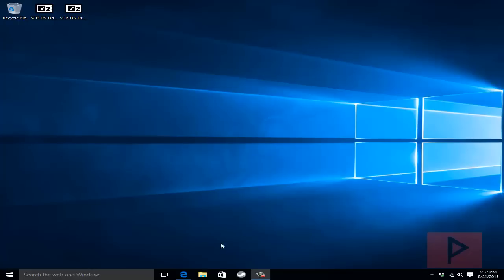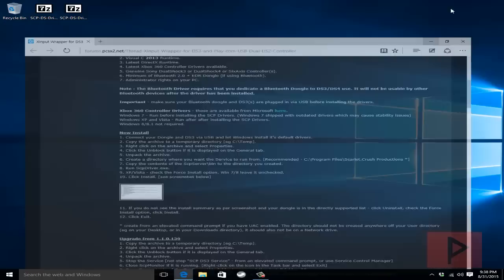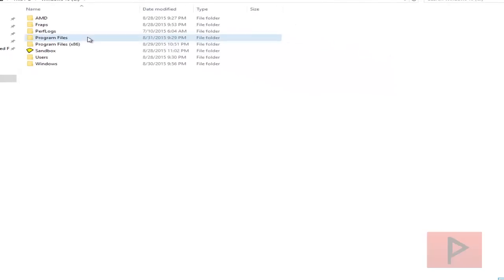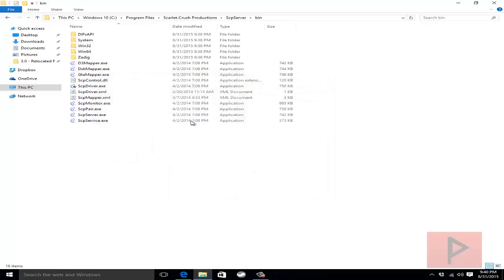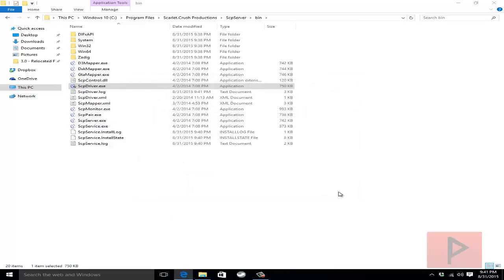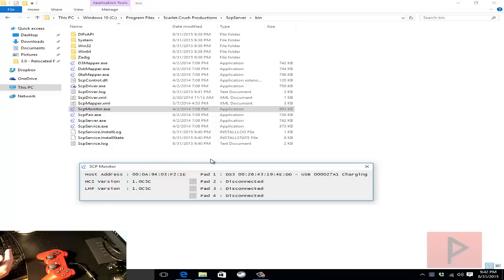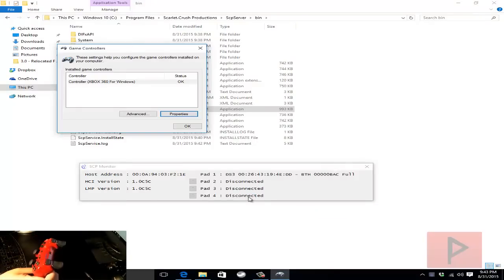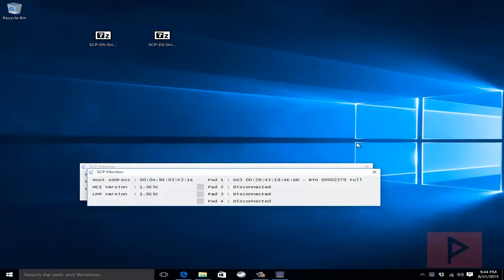[How To] Connect PS3 Controller To PC On Windows 10 (SCP DS3 Method)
Today's tutorial shows you how to get the PS3 controller recognized in Windows 10 as an xbox 360 controller so you can play all the latest games. You can do this through USB or through bluetooth.  I got it working in less than 2 minutes, so you should too!

Troubleshooting tips:

1) If for some reason drivers are not being installed, look into disabling driver signature enforcement.
2) For some gamers, it helps to restart the PC after install process is done.
3) Inside your root folder, right click the scpdriver.exe, go to properties, and see if you have an unblock button? If you do, unblock it. Do the same for all other EXE files and then retry install process.
4) For those who are having problems, try unzipping the download file, then rezipping it yourself and unzipping it again. This will mark the files as made by your own computer and unblock them automatically. You can then follow the steps as normal and it should work fine.
5) Did you remember to right click the .zip file and go to properties to see if there is an unblock button? If yes, unblock and then extract all files and follow the tutorial.
6) Make sure SCP Server and SCP Monitor is on!
7) Tips from a user:

"i removed the ps3 controller driver on windows, removed the scarlet blabla production folder. redownload the rar file. reboot pc and then connect the ps3 controller and install the driver. i always have to keep the scpmonitor.exe launched otherwise its not working"

8) Tips from a second user:

"After i disabled the driver signature enforcment i tried to unzip the 2 download files and ziped them by myself to finaly unzip them one last time like you wrote it in the troubleshooting tips. After that i followed the steps and it installed all the drivers. Scp monitor detected my controller without scp server but when i unpluged my controller it didn't want to pair with bluetooth. I just had to plug/unplug it one more time to make it work. "

10) If a particular game doesn't recognize your game controller, delete the xinput1_3.dll file (or rename it) in the game folder.

11) Tips from a third user:

"If someone failed to install the Bluetooth Driver, here is what worked to me. It's an easy solution. The first time I tried to install the 5 drivers, everything got installed except the Bluetooth Driver. So I tried to uninstall the drivers and then force install the drivers as shown in the video. The results showed me that the Bluetooth Driver was installed as well with the other drivers, but it wouldn't be connected. What I did then, is to force install JUST the Bluetooth Driver without uninstalling anything. AND KABOOM, IT WORKED! But it also did install one more driver that didn't got installed from before, which was the Bus Driver. I think that this was the missing driver/thing for my Bluetooth solution. I don't know if it will work for everyone, but it's worth a try."

12) Tips from a fourth user:

"I found how to make it work!!! If you have installed the Xbox 360 driver for windows you will find it is only available for windows 7 and older. Before you run SCPdrivers.exe you have to right click it, go to properties, compatibility and select ''Run this program in compatibility mod for:'' and select windows 7. Then do as he does in the video. Hope this helps"

13) Tips from a fifth user about bluetooth:

"And for Bluetooth Adapters that don't wanna work with SCP DS3, or just have compatibility issues, use Zadig! It's that folder in the SCP DS3 folder he was in with all the programs for SCP DS3, and it'll have a Program inside of the Zadig folder that forces pretty much ANY Bluetooth Adapter to be compatible and work with the SCP DS3, since BD Adapters can be kinda finicky towards this kind of stuff, so before you all go out and replace/buy another BD Adapter, try out Zadig first!"

PS3 Controller